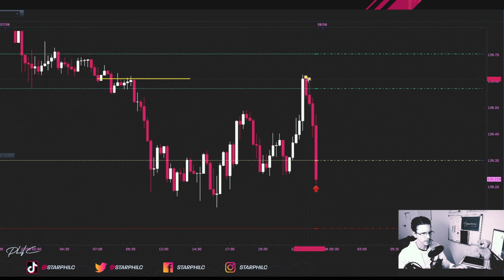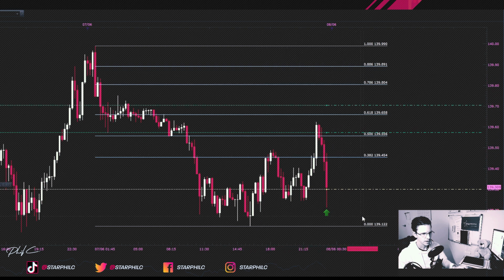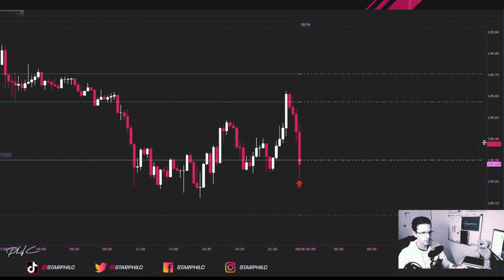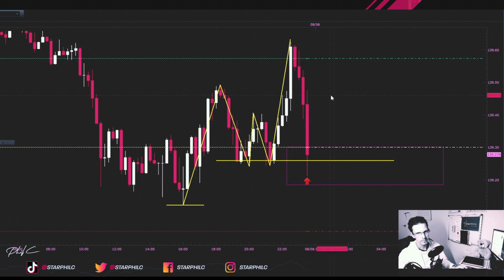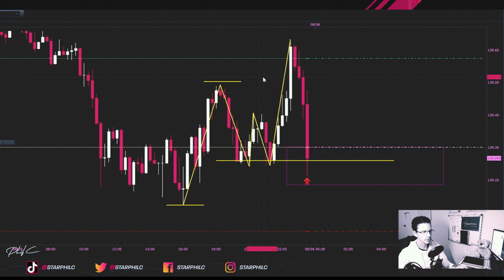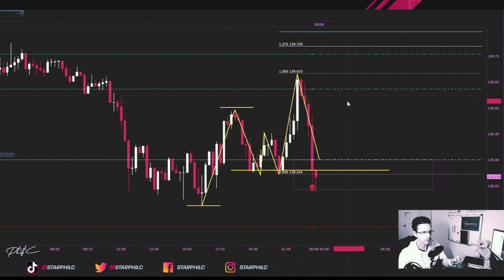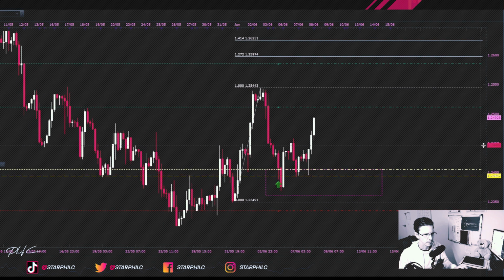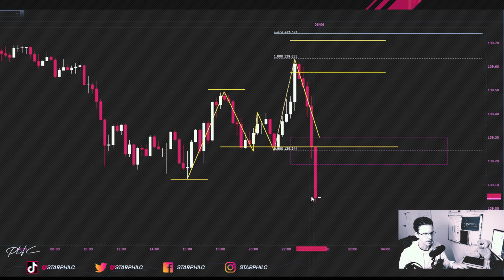I'll Give You What I Got - Day Trades (Trending)